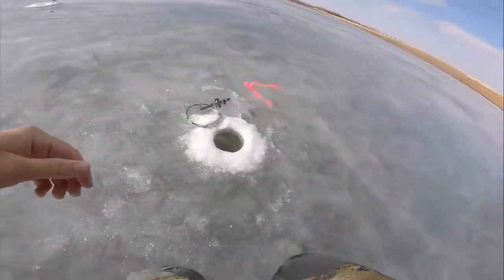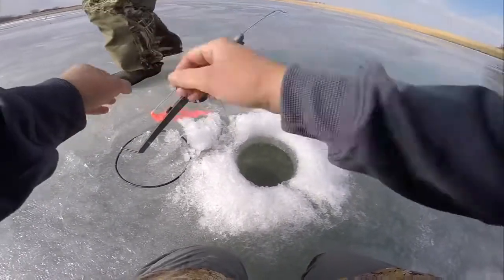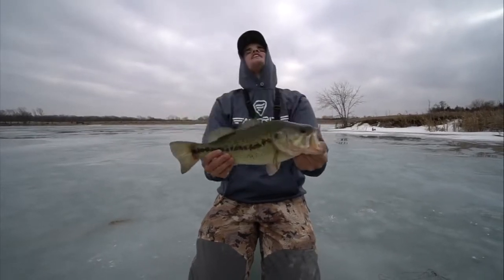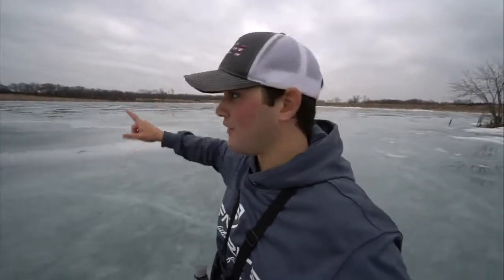Extreme Ice Fishing With GUNS Crazy Moment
TITAN WarriorCord

Elite Sports Star Short Sleeve Compression

TOUGH-GRID NEW 700lb Double-Reflective Paracord/Parachute Cord

TOUGH-GRID 750lb Paracord/Parachute Cord

Small First Aid Kit for Hiking, Backpacking, Camping, Travel, Car & Cycling. With Waterproof Laminate Bags You Protect Your Supplies!

KastKing Inner Circle Fishing Fan Club Fishing Gear Combo Includes Back Sack Bag, Baseball Cap, Rod Sleeve, Rod Carry Strap, LED Flashlight, Insulated Cup plus More Fishing Gear - Over 16 Great Items

Vico Marine Boat Vent II for Boat Covers

The Boat Loop

Piscifun Fishing Rods Belt Ties Rod Strap Stretchy Trout Finishing Rods Carbon Telescopic Bait Casting Spinning Rods Holder Wrap Bag Accessories 6pcs

KOOLSOLY Outdoor Sun Cap For Men Women

Use Disclaimer : This channel may use some copyrighted materials without specific authorization of the owner but contents used here falls under the “Fair Use” Copyright Disclaimer under Section 107 of the Copyright Act 1976, allowance is made for "fair use" for purposes such as criticism, comment, news reporting, teaching, scholarship, and research.